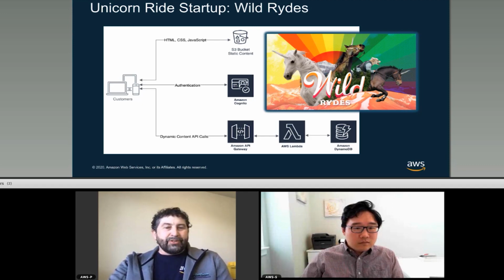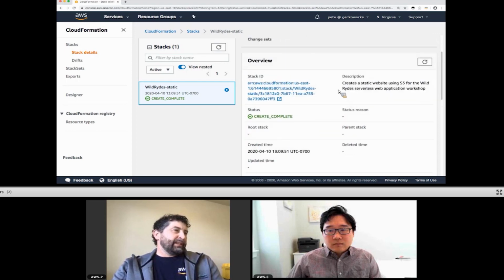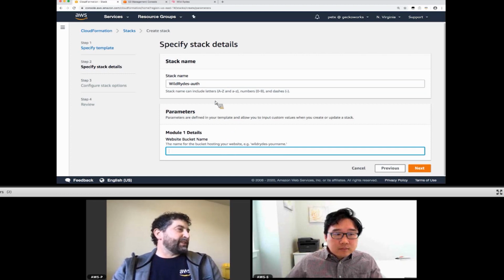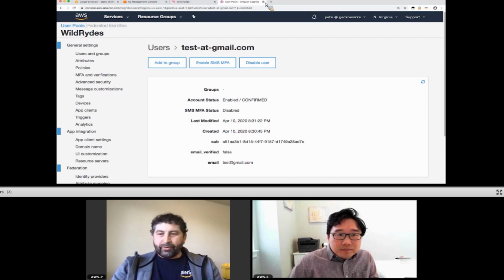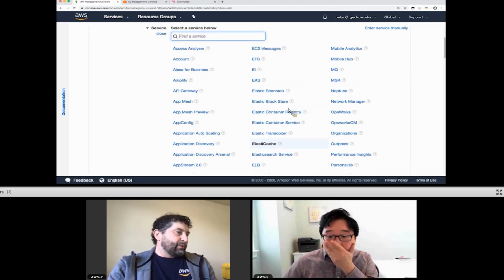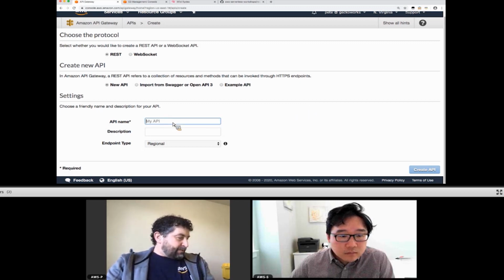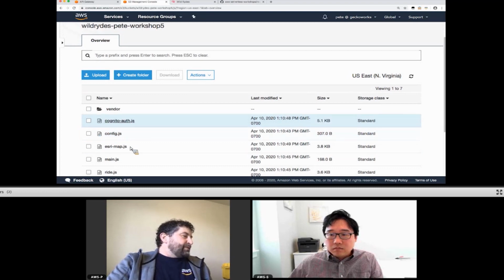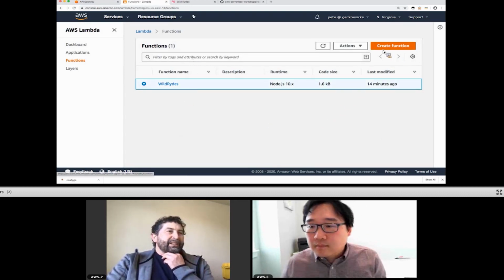Build a Modern, Serverless Application - AWS Virtual Workshop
Modern applications isolate business logic, optimize reuse and iteration, remove overhead everywhere possible, and use services that enable you to focus on writing code while automating infrastructure maintenance tasks. In this fifth and final episode, you build your first modern application on AWS services such as AWS Fargate, AWS Lambda, and DynamoDB. You build a sample website called Mythical Mysfits on which visitors adopt a fantasy creature (called a mysfit) as a pet. To see a working sample of this website, go to mythicalmysfits.com.

Learning Objectives:
 - The steps to create a well-architected sample web application
 - How to host this web application on a front-end web server and connect it to a backend database
 - How to set up user authentication, and collect and analyze user behavior